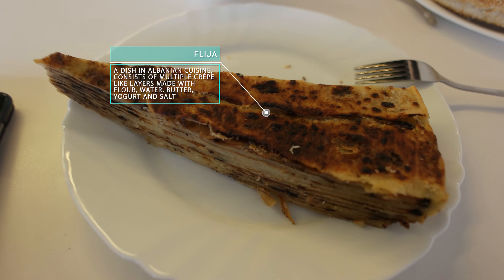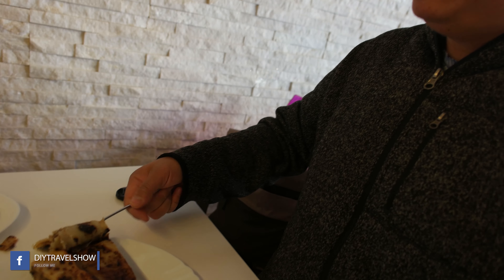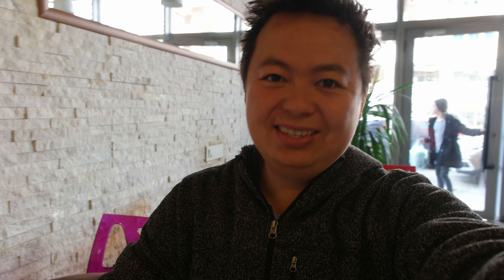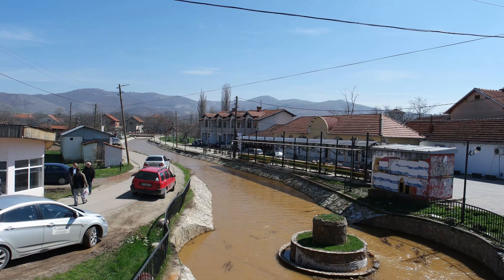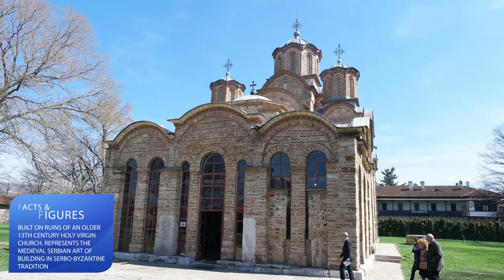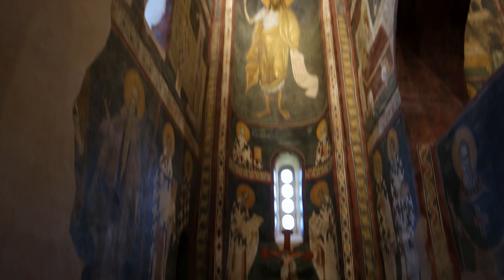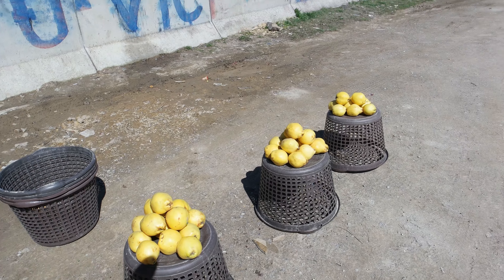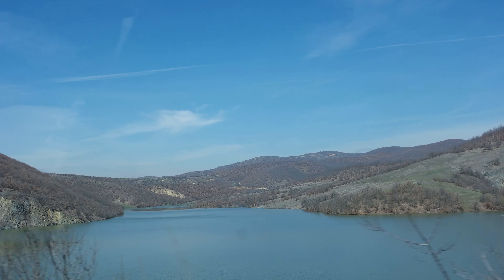The Best of Gračanica (4K) - Town Centre, Gračanica Monastery, Badovc Lake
This is the Gračanica segment of DIY Travel featuring Kosovo and the host Charles Huang will visit some of the cities most iconic and must visit attractions on foot.  Beginning with a day with two of the traditional Kosovo dishes.  First being Flia, an Albanian dish consists of multiple crêpe-like layers brushed with cream and served with sour cream.  Second being Burek or Börek, a family of baked filled pastries made of a thin flaky dough such as phyllo or yufka, typically filled with meat, cheese or vegetables.  Follow by the bus ride from Pristina to the Serbian suburbs town of Gračanica, with a 10,675 inhabitants, majority being Serbian.  We'll visit the town centre and main attraction, the historic Gračanica Monastery, a Serbian Orthodox monastery.  Built by the Serbian king Stefan Milutin in 1321 on the ruins of a 6th-century basilica.  In 13 July 2006 it was placed on UNESCO's World Heritage List under the name of Medieval Monuments in Kosovo.  Finally, we'll visit the Gračanica Lake or Badovc Lake by taxi.  This is an artificial reservoirs on the river "Gračanka" two kilometers above Gračanica, built in 1963–1966 in order to supply city of Pristina with water.